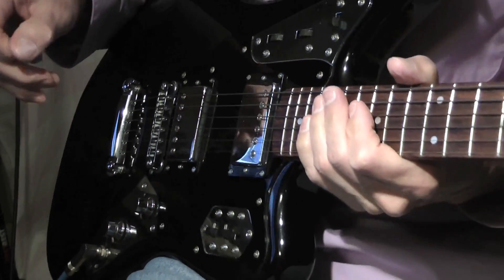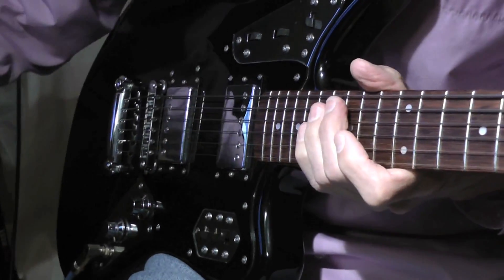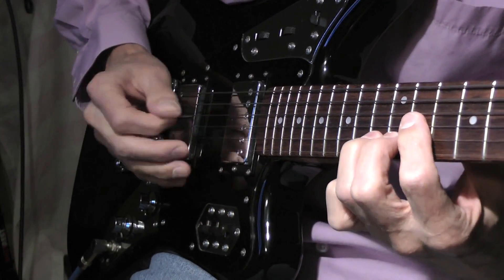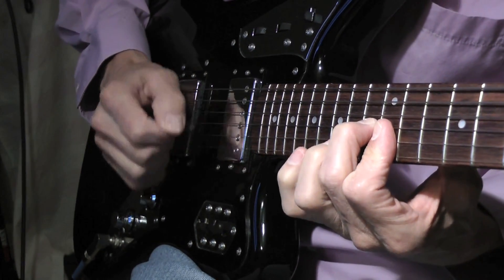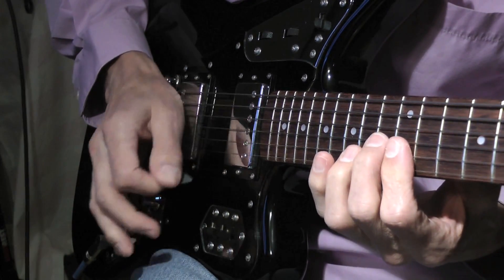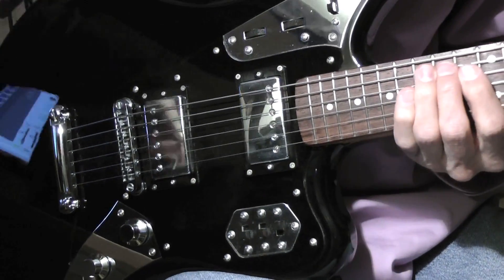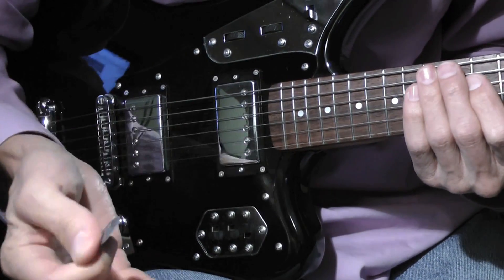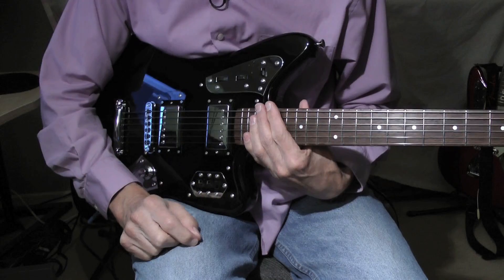Link Wray - Rawhide - Guitar Solo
Guitar lesson on the guitar solo in the instrumental Rawhide by Link Wray. This tutorial covers the picking techniques used to play double stops.